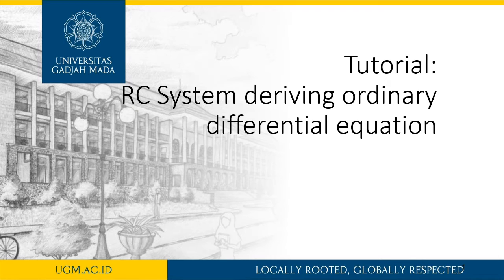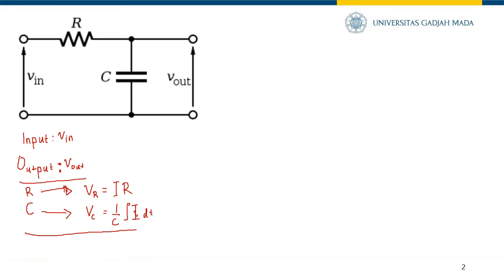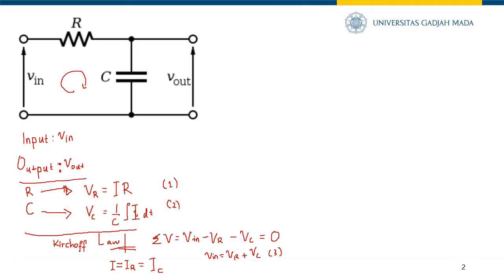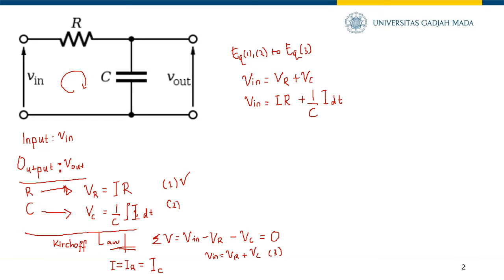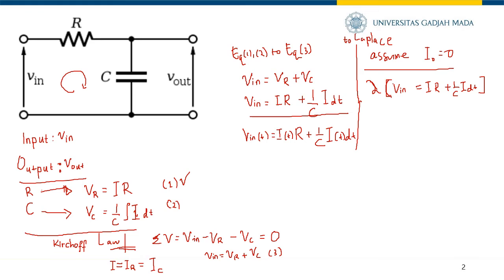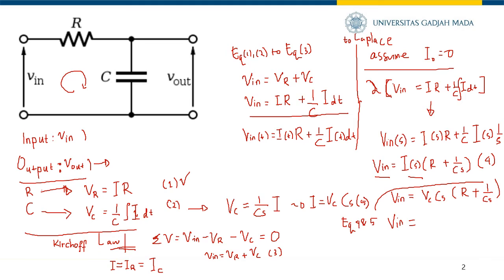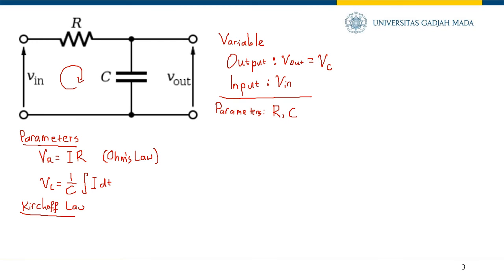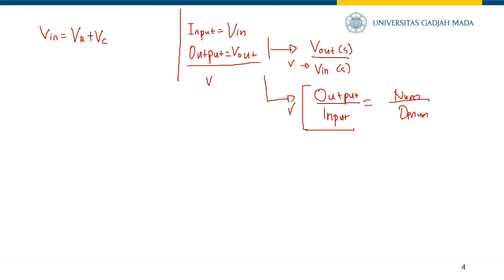3 Pemodelan Sistem Dinamik: Contoh Rangkaian RC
Pada saat sebelum mengubah ke fungsi transfer, ada kesalahan berupa R yang hilang,  seharusnya ada parameter R